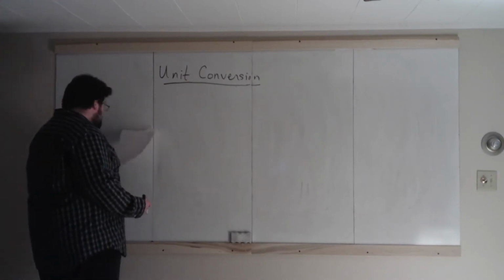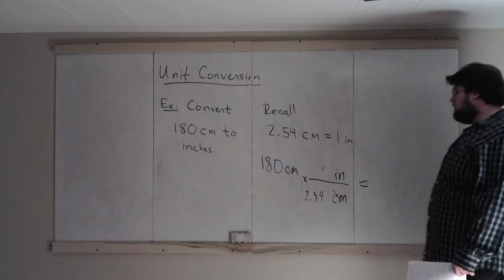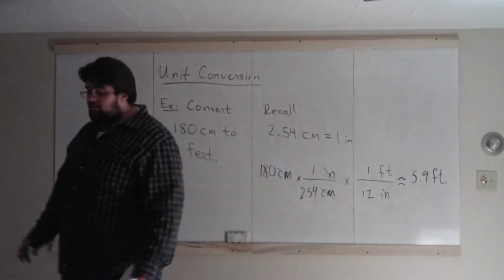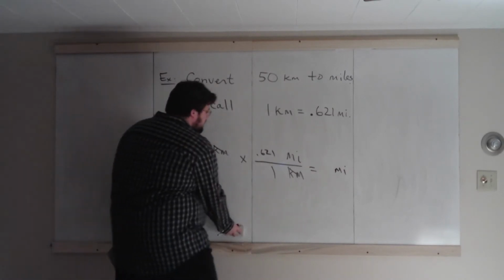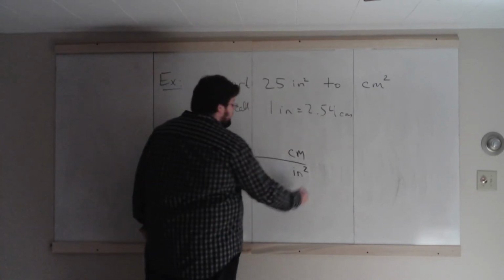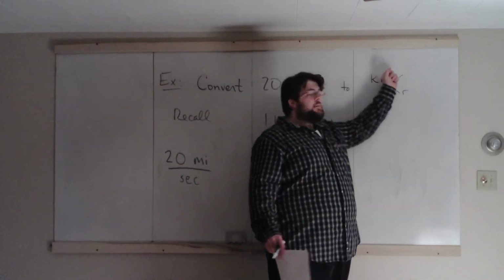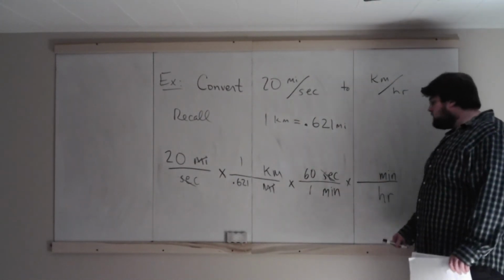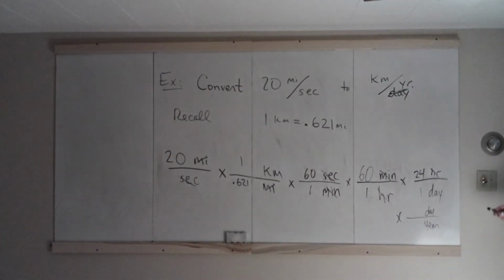Lecture 08.2 - Unit Conversions